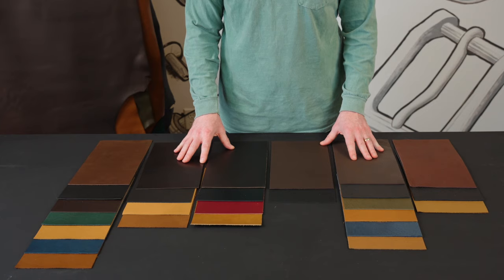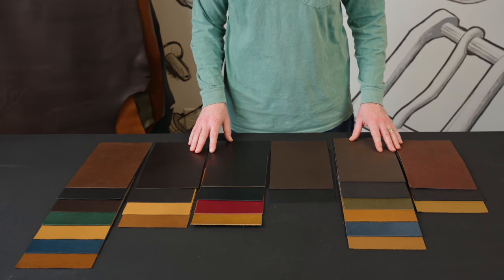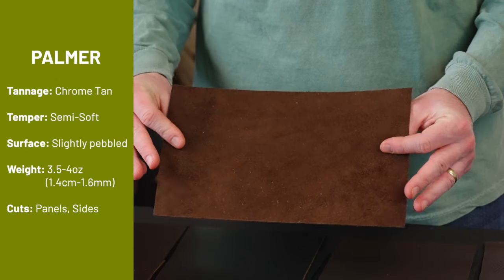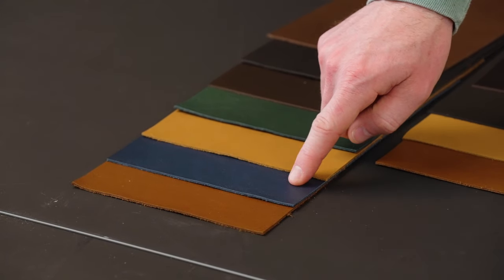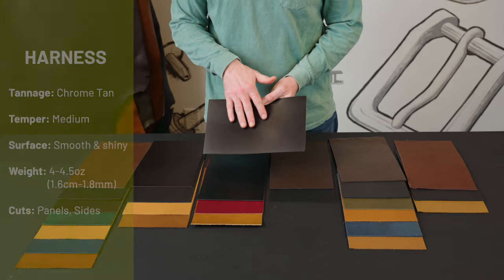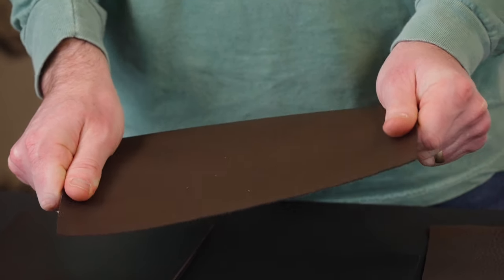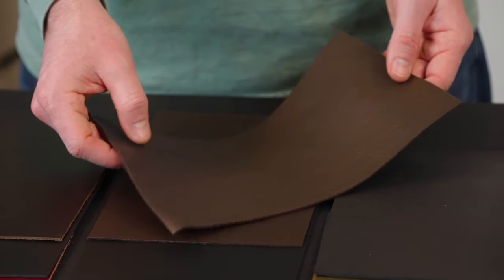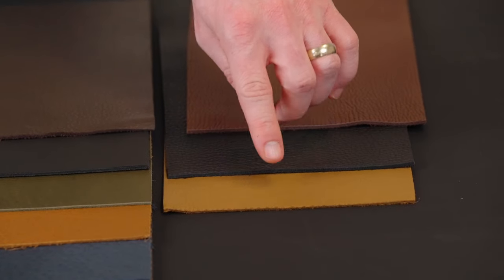Is Richard Hoffmans Leather good for leather craft?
Review of all the fullgrain leather from the Richard Hoffmans Tannery in Germany offered by the US leather distributor Buckleguy.com

Leathers Featured:
7 Colors of Richard Hoffmans Palmer Leather
4 Colors of Richard Hoffmans Michigan Leather
4 Colors of Richard Hoffmans Harness Leather
2 Colors of Richard Hoffmans Paris Leather
6 Colors of Richard Hoffmans Sprinter Leather
3 Colors of Richard Hoffmans Sprinter Nevada Leather

Established in 1899, Richard Hoffmans is a German tannery that is Gold Rated by the Leather Working Group. They produce full-grain, chrome tan leathers featured by high-end, contemporary fashion houses from France, Italy, and the USA. Richard Hoffmans is good leather for making bags, footwear, small leather goods, leather accessories, and other leathercraft projects.

Buckleguy is a 1-stop shop for leather crafters and makers of fine handmade goods, supplying brass hardware, tools, canvas, thread, supplies, and leather from leading tanneries across the world.